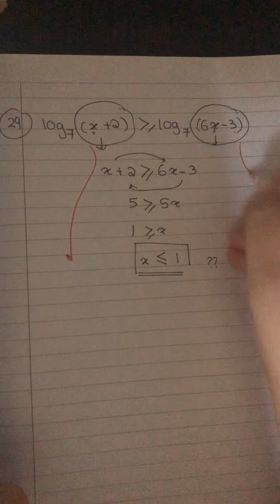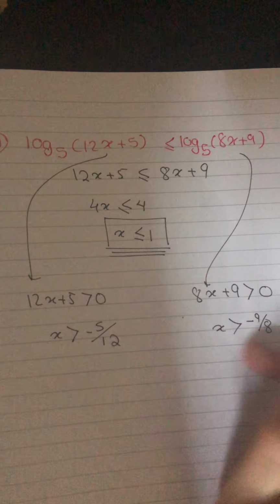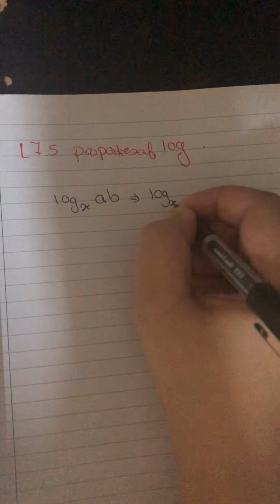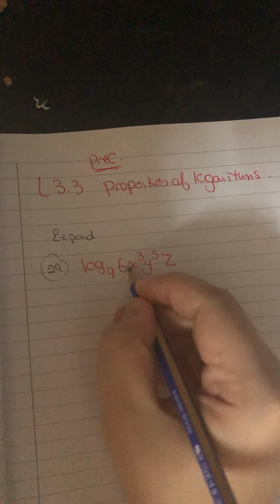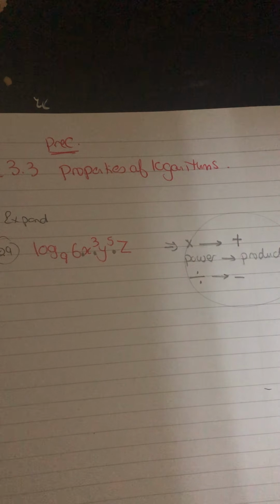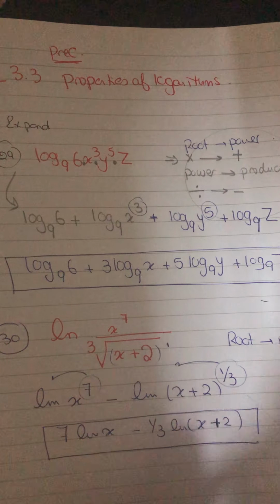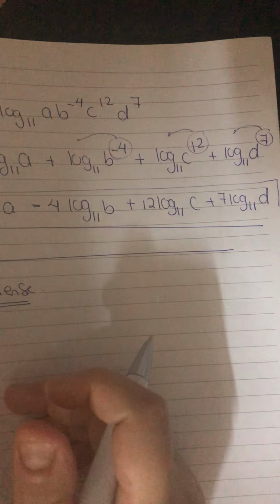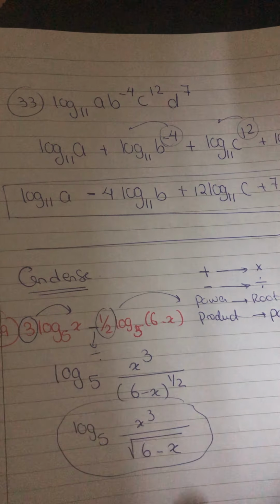L-7.4 Algebra 2 (part2) and L-3.3 Precalculus